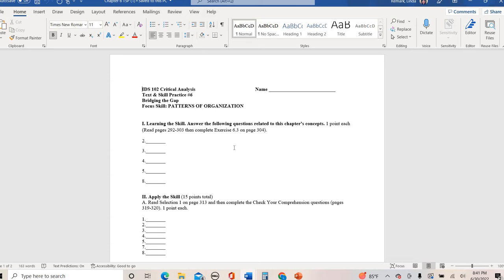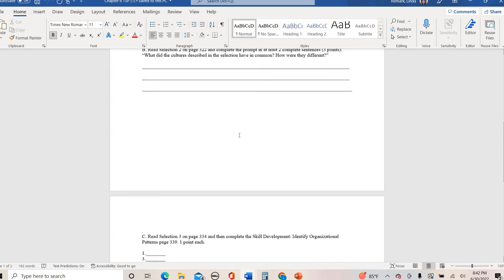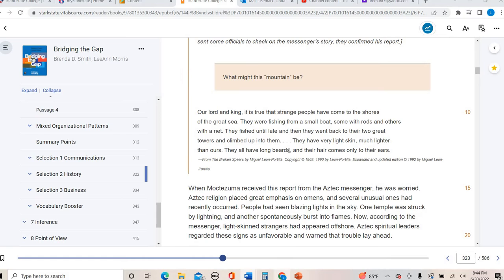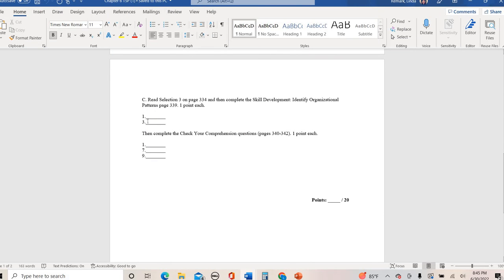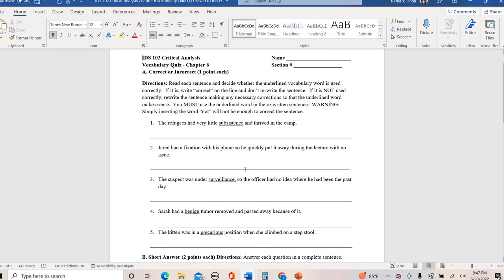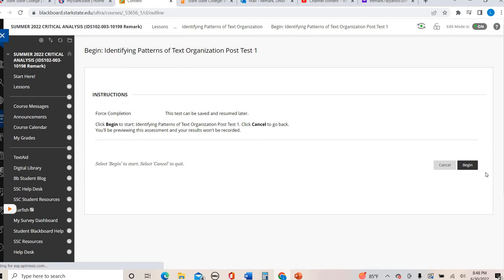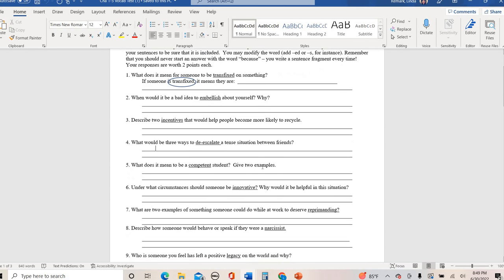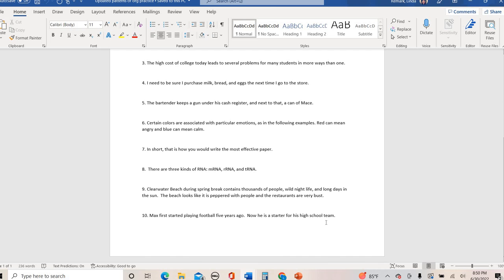Chapter 6 Assignment Video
Chapter 6 assignment, including Week 5 discussion and Chapter 1-5 Vocab Test